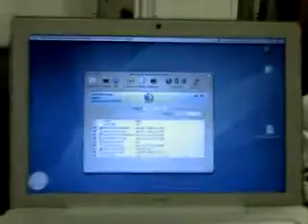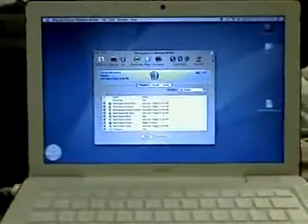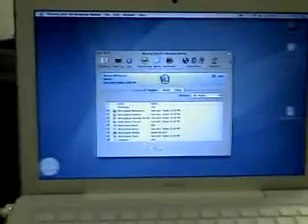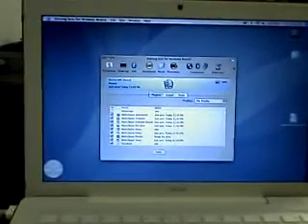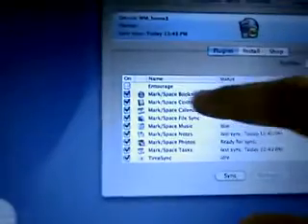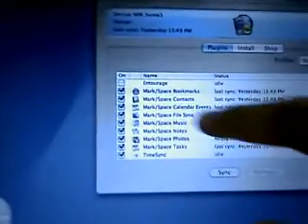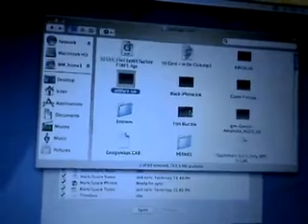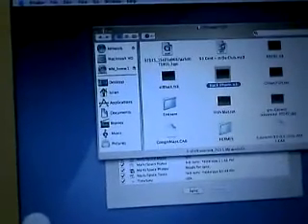missing sync for macbook (cingular 8525 / htc tytn)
how can we sync our wm5 device if ActiveSync is not compatible with macbook? Answer - missing sync from mark space.It adds support for sync via wifi!!